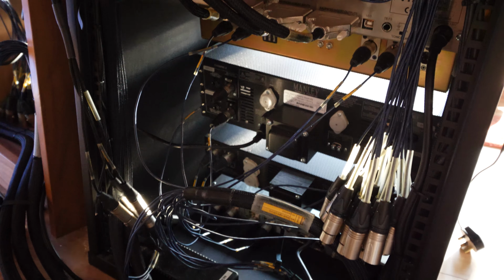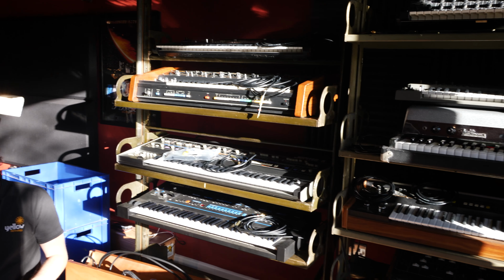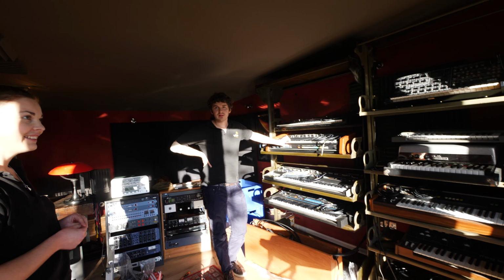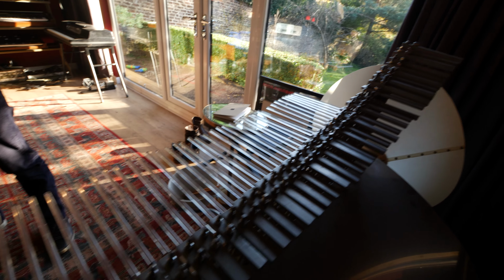#65 STUDIO WIRE IN 2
USB Thingy